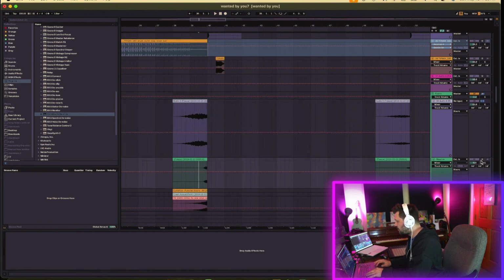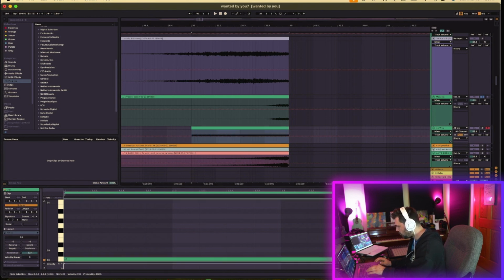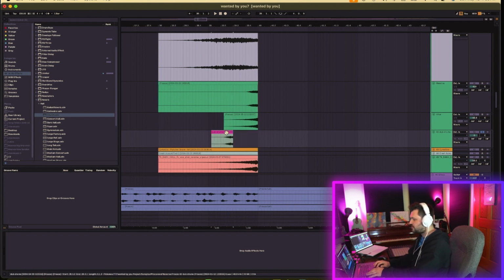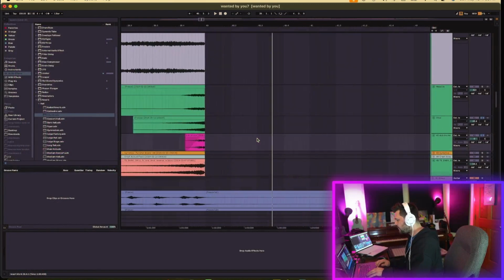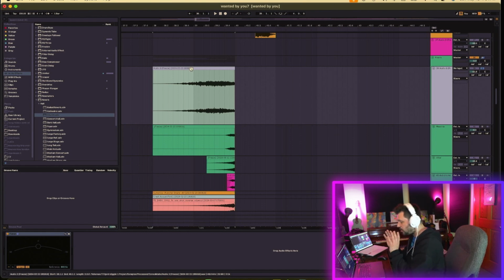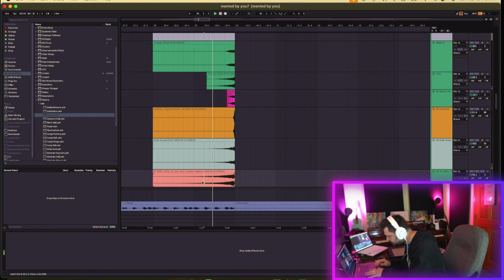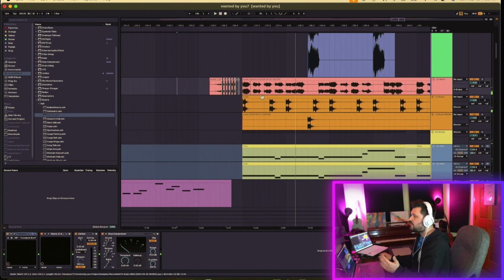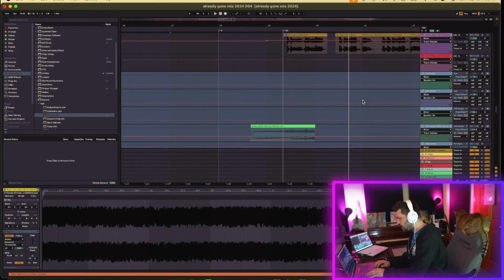Getting Creative Making Risers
I explain what a riser is and show you many different ideas and ways to make them.

For free mastering and review on stream send your music to -

For the FREE Mix Giveaway each month send your music to -